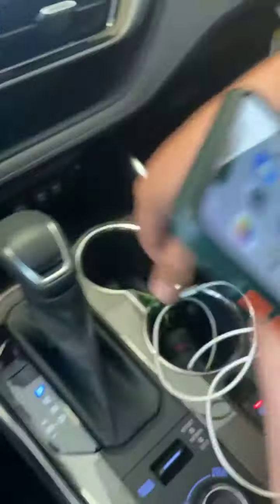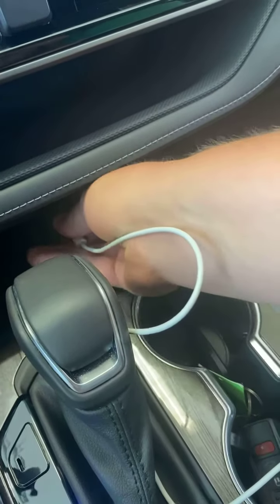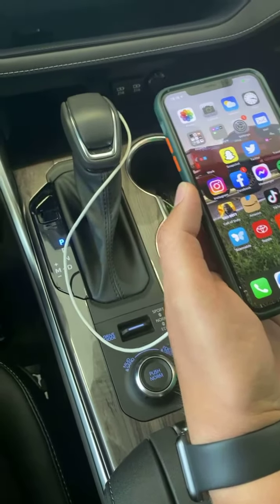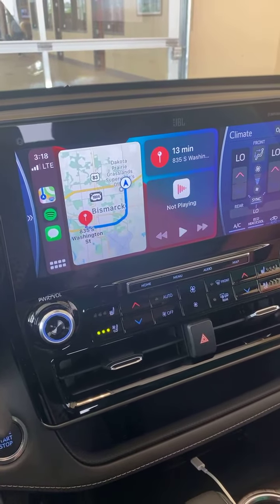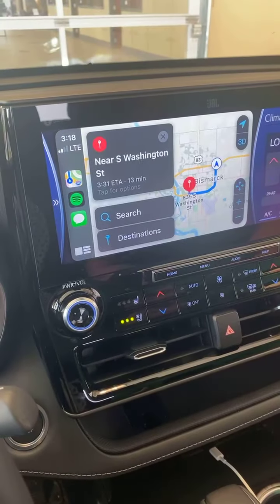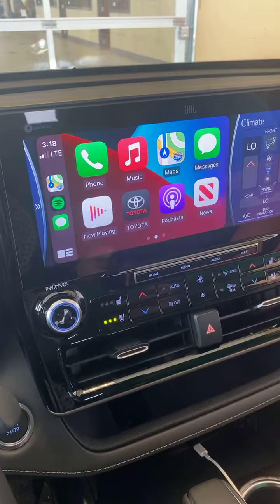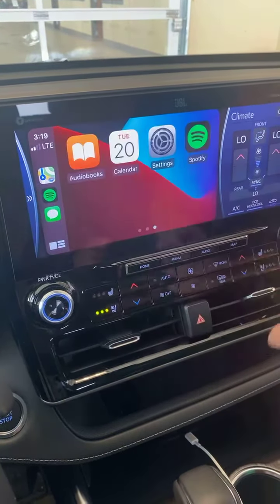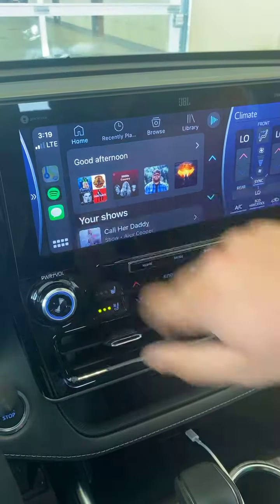Connecting Apple CarPlay in Toyota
Toyota’s Apple CarPlay takes the things you want to do with your iPhone while driving and puts them right on your car’s built-in display. You can get directions, make calls, send and receive messages, and listen to music, all in a way that allows you to stay focused on the road. Just connect your iPhone and go.